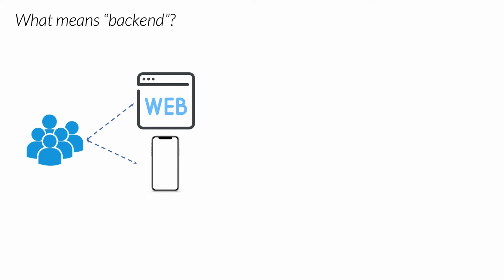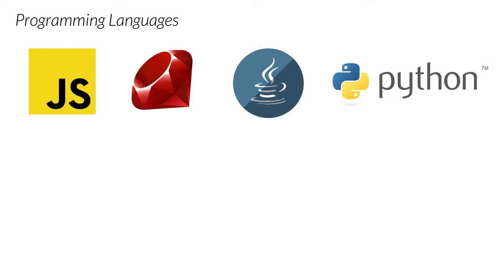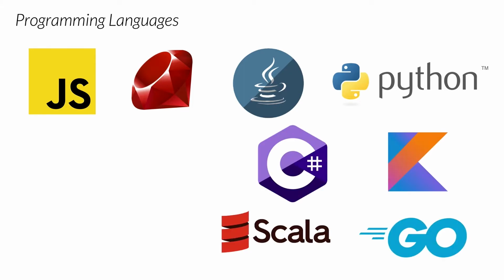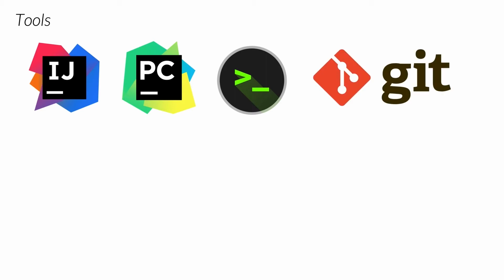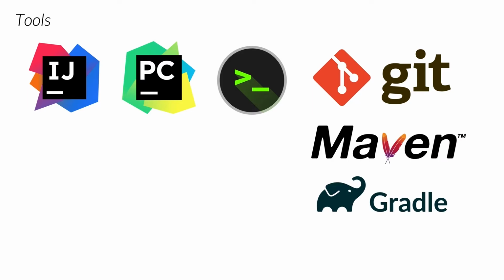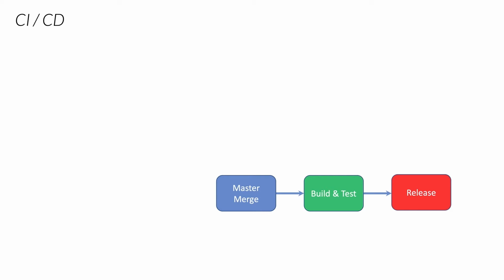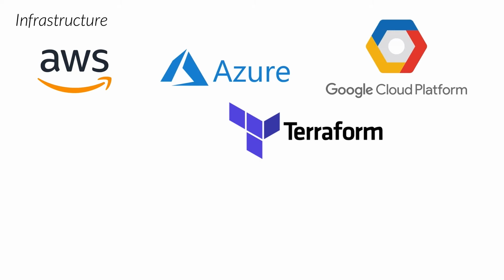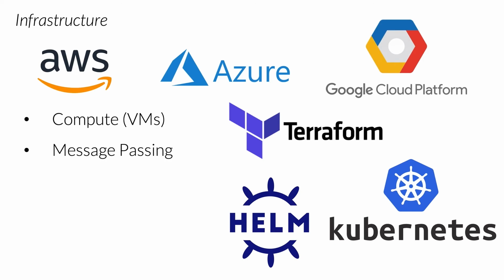What you need to know to become a Backend Software Developer in 2021?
In this video we're going to go through the technologies which are connected to the Backend Development in 2021.

This video will help you to make an idea on the things you can learn in this space, because most of the info is free on the Internet.

Note: the technologies listed in this video are covering the Full Stack Backend Developer Job, not only the development part. They're split into multiple categories:

- Programming Languages
- Frameworks
- Development tools
- CI/CD tools
- Infrastructure
- Monitoring